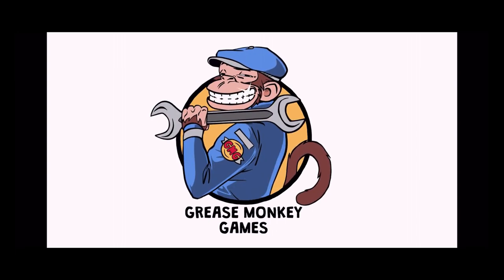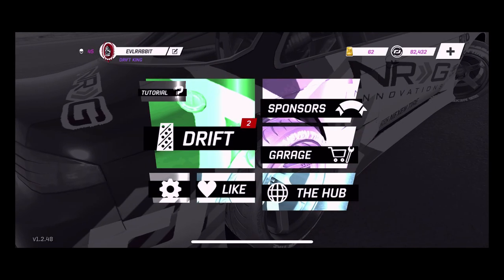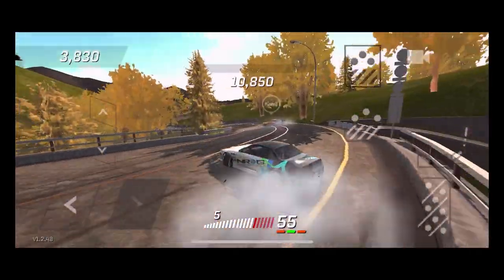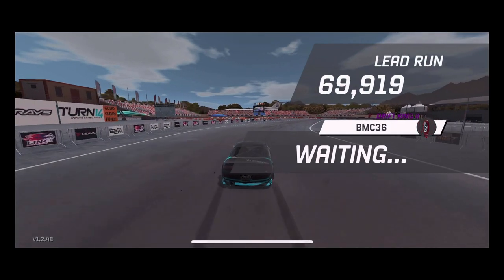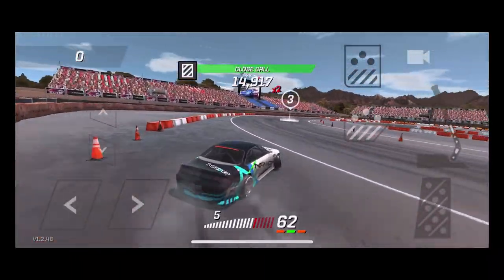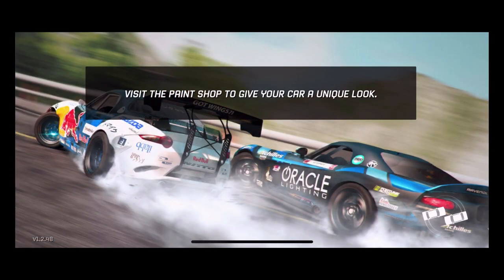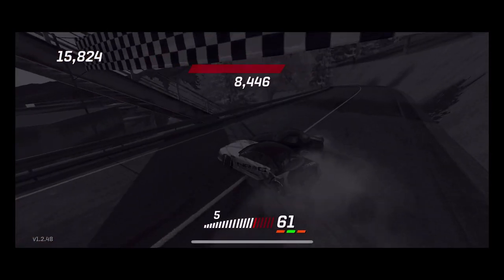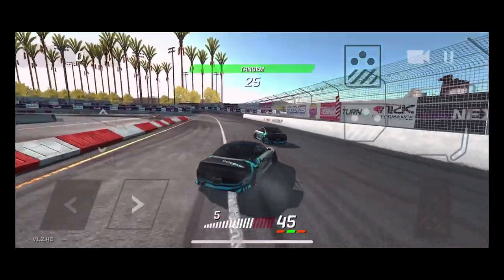Torque Drift is back where has it been???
Drivenrg.com